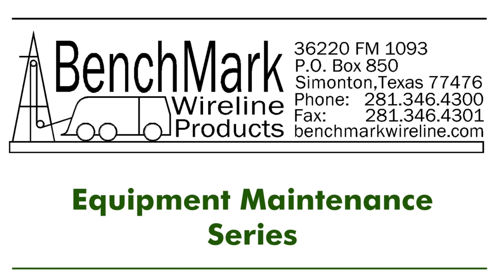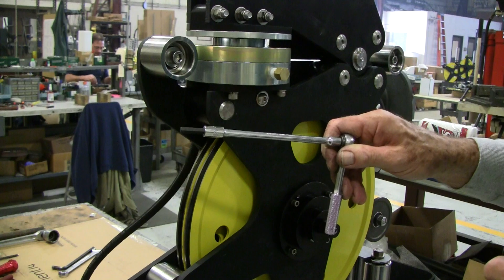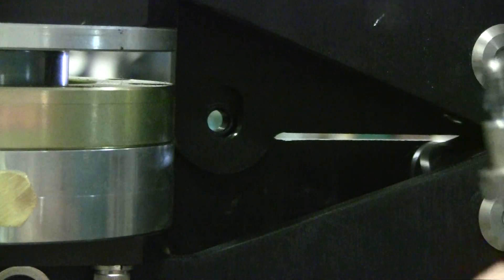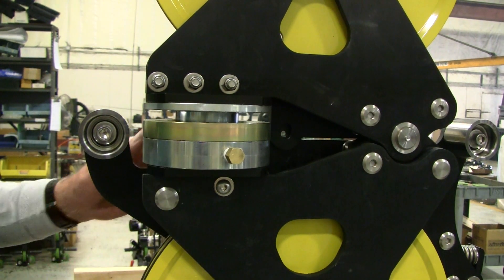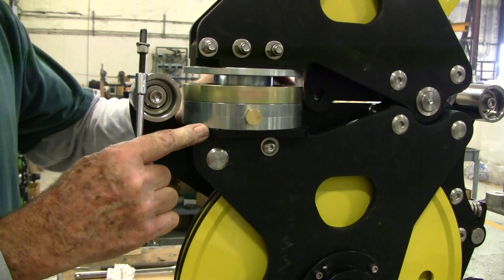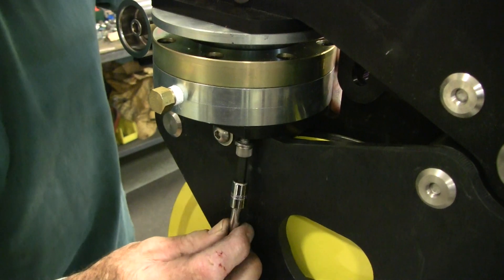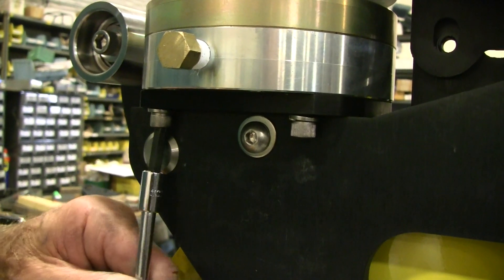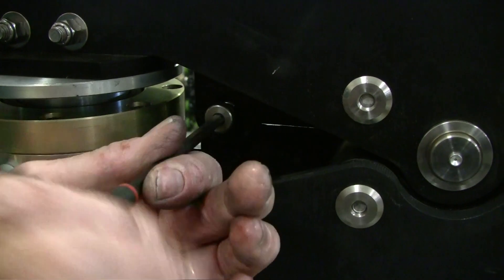BenchMark - Slickline Measuring Head - Hydraulic Load Cell Replacement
This video will show the step-by-step process of replacing the Hydraulic Load Cell on a Slickline Measuring Head from BenchMark Wireline.